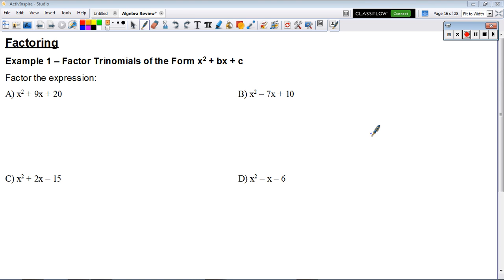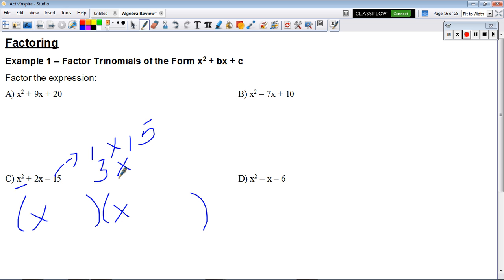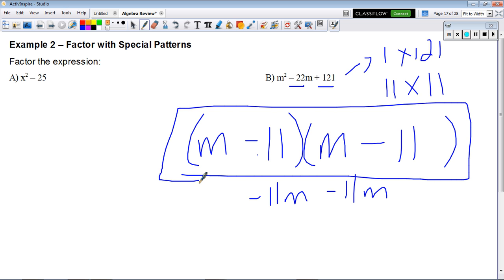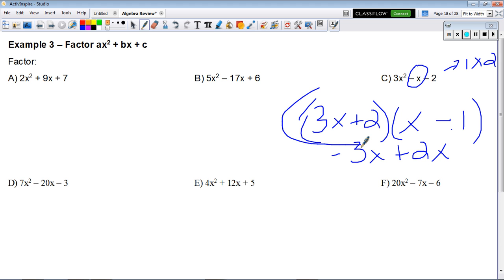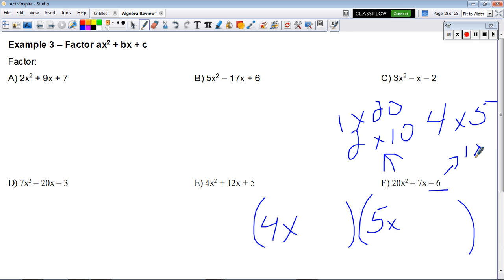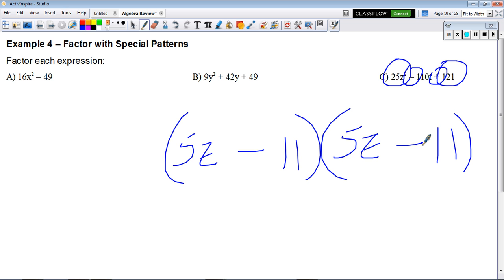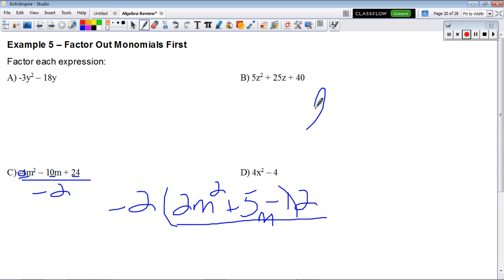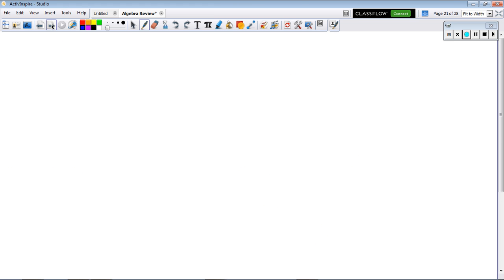Algebra Review Part 3